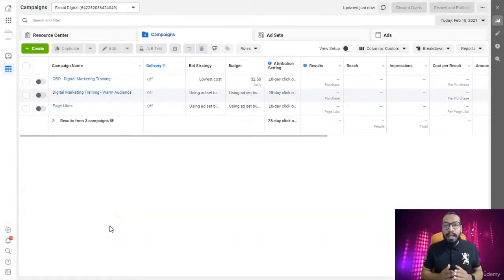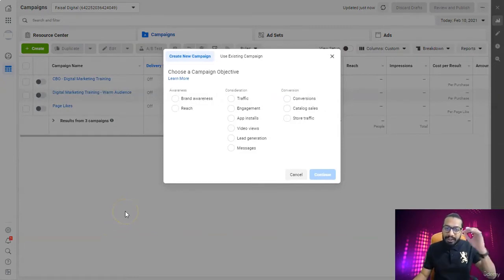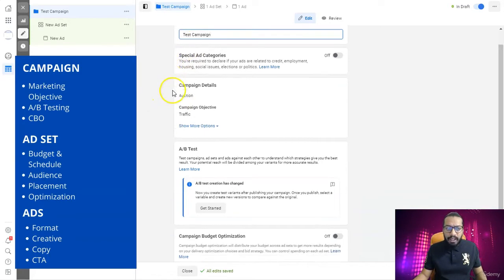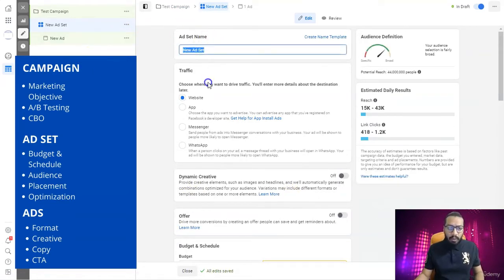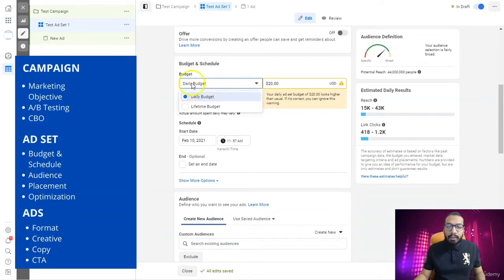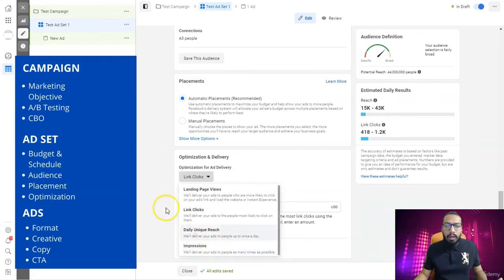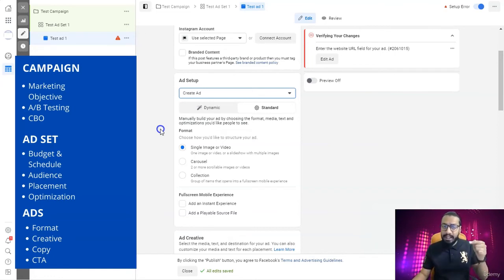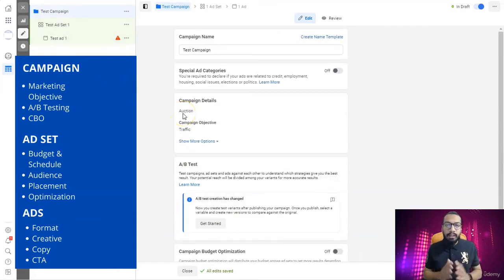Facebook Campaign Struture & Ads Manager Dashboard Walkthrough Lecture 10 I Facebook Ads Course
Want to become a Facebook Ads expert? JOIN THE 500+ COMPANIES I HAVE CONSULTED ON SOCIAL MEDIA MARKETING AND INCREASED CONVERSIONS FOR VIA FACEBOOK AND INSTAGRAM ADS! Facebook Marketing is a REQUIRED skill for anyone with a business, product, service, brand, or public figure they need to PROMOTE! Join our 300,000+ modMBA students who have MASTERED Facebook advertising with this COMPLETE Facebook Ads & Facebook Marketing Mastery Course!

Three reasons to TAKE THIS COURSE right now!

You get lifetime access to lectures!

You can ask me questions and see me respond to every single one of them thoughtfully!

What you will learn in this course is original, tested, and very detailed! Learn the Social Media Marketing strategies I implement for my clients daily, including what social media pages are right for you and content management options that will streamline your posting process. This course will also lay out how to optimize your Facebook page and Facebook ads, therefore, enabling you to reach any type of target market! Make the most of social media marketing and make it easy... so you can get back to what you do best, running your business!

In this course, you will learn Facebook Marketing from beginner level to advanced! We delve deep into EVERY aspect of Facebook and the Facebook Ads Manager. Learn how to use and optimize every type of Facebook campaign, Facebook custom audience, Facebook pixel... the things you will learn about Facebook are truly amazing and will instantly help advance your presence online!

You will be able to optimize your Facebook ads for increased conversions and decreased costs. You will be able to create and make use of EVERY type of Facebook ad. You will be able to grow your Facebook page likes and post engagement. You will be able to find new customers that will drive your brand to new heights via online marketing. Join this Facebook ads course now to learn how to take your brand, product, service, or public figure to the next level with the power of Facebook Marketing!

TAKE A STEP IN THE RIGHT DIRECTION WITH YOUR LIFE AND BUSINESS... LEARN HOW FACEBOOK MARKETING, FACEBOOK ADS, AND SOCIAL MEDIA MARKETING WILL MAKE YOUR BUSINESSES A HOUSEHOLD NAME!